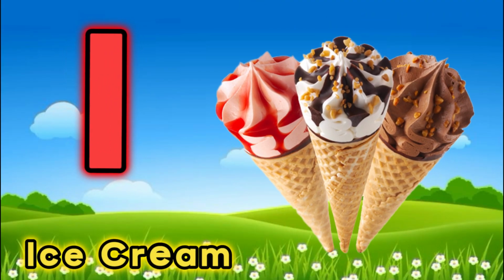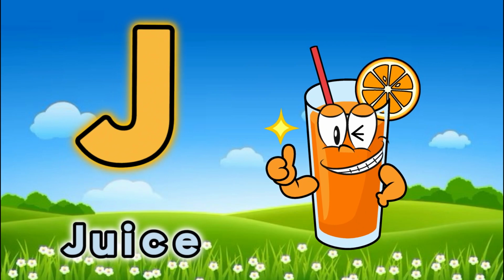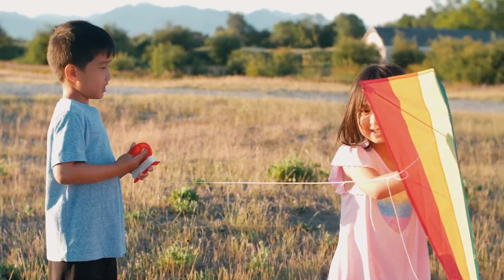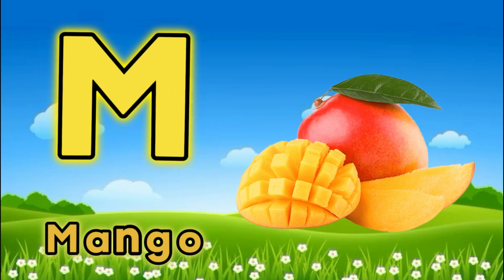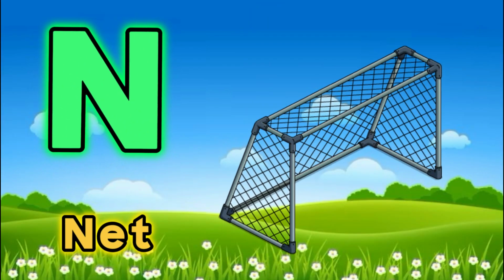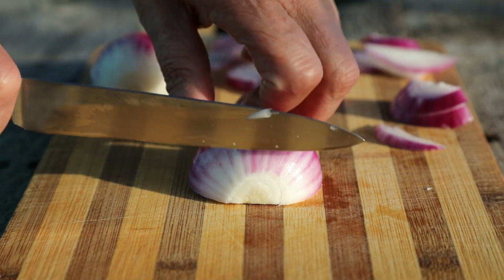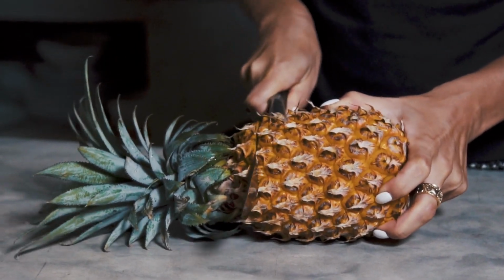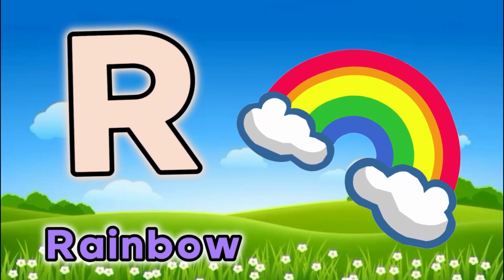A is for apple, B is for ball, C is for Cat | Phonics Song | abc, abcd | a to z alphabet for kids.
🍎🎾😺 Are you ready to embark on a delightful alphabet adventure with your little ones? Look no further! Our "A is for apple, B is for ball, C is for Cat" Phonics Song is here to make learning the ABCs an absolute blast for kids!

🌟 Designed with playful animations and catchy tunes, this engaging phonics song takes your child on a journey from "A to Z," all while exploring the world of letters and sounds. It's the perfect educational tool to introduce your child to the basics of language and literacy in a fun and interactive way.

🎵 Sing along as we explore the alphabet, and watch as your child's face lights up with excitement and wonder. Whether it's "abcd" or "a to z," this video is sure to become a favorite learning resource in your household.

🧒👧 Ideal for preschoolers and young learners, our phonics song encourages active participation, enhancing their phonemic awareness and language development. Plus, it's a fantastic way for parents and caregivers to bond with their little ones over the joy of learning.

🌈 Don't miss out on this educational journey that combines entertainment with essential early childhood learning.

📚 For more educational content and exciting phonics adventures, be sure to explore our channel and share the magic of learning with your child.

"Alphabet Adventures: Learning A to Z with Fun Phonics Songs!"
"ABC Phonics Song | Explore the Alphabet with Our Animated Adventure!"
"Interactive ABC Learning | Sing Along to 'A is for Apple, B is for Ball'!"
"Engaging ABC Phonics Song for Kids | A to Z Alphabet Fun!"
"Early Learning Essentials: A to Z Alphabet for Preschoolers!"
"Educational Phonics Song for Kids | From A to Z in 3 Minutes!"
"Discovering the ABCs | Fun Phonics Song for Toddlers and Kids!"
"Start Your Child's Reading Journey | ABC Phonics Song with Lyrics!"
"Learning the Alphabet with Animated ABC Songs | Educational Fun!"
"Phonics Adventure: A to Z Alphabet Learning for Children!"
"ABC Phonics Song with Cute Characters | Early Literacy Fun!"
"A to Z Alphabet Song | Toddler-Friendly Phonics Adventure!"
"ABC and Beyond | Sing Along to Our Catchy Phonics Tune!"
"Teaching Kids the Alphabet | Fun and Educational ABC Song!"
"Preschool ABC Phonics Song | A Fun Way to Learn the Alphabet!"
"Alphabet Magic: A to Z with Fun Animations and Music!"
"Interactive ABC Phonics Adventure for Young Learners!"
"Join the Alphabet Party | A to Z Phonics Song for Kids!"
"Engage Your Child's Imagination with ABC Phonics Adventure!"
"A Journey Through the Alphabet | Fun ABC Phonics Song for Kids!"